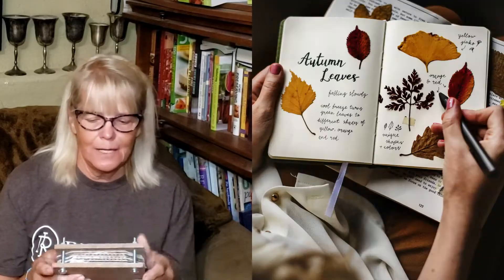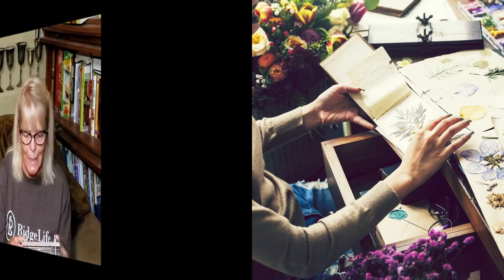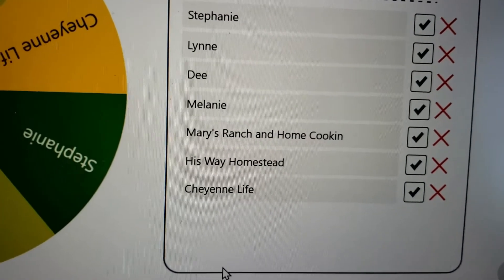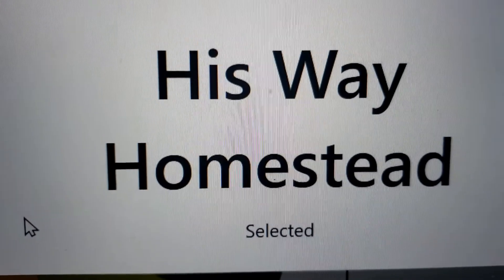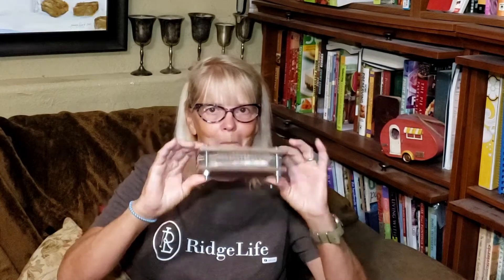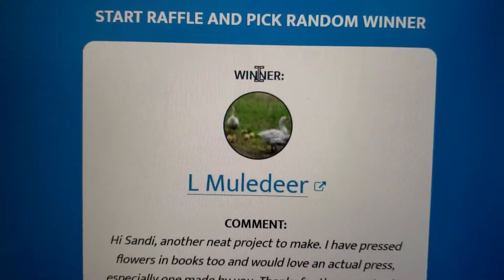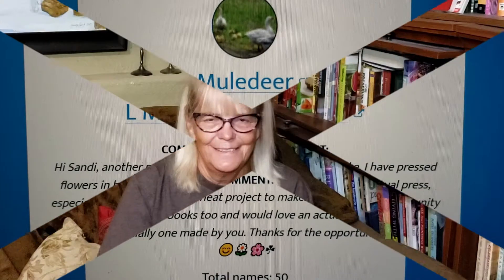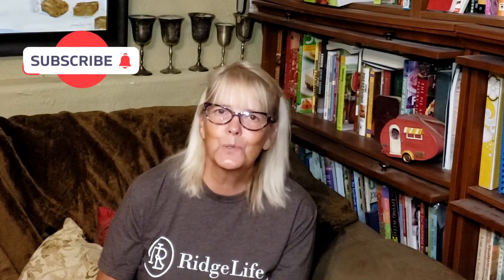Flower Press Winners!!!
Today I announce the winners of the DIY Flower Presses. Did you win? Watch the Video.
One Winner from my Members and One winner from those that commented on the original Flower Press video. Congratulations!.